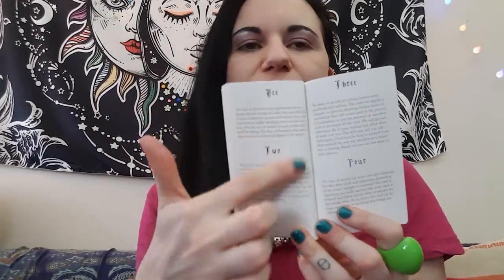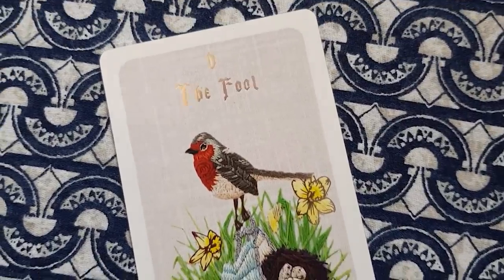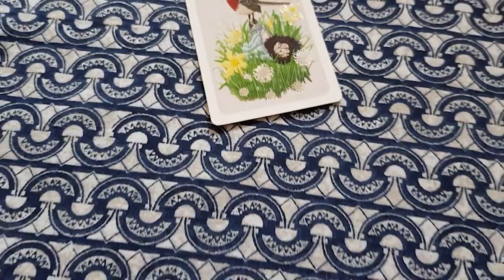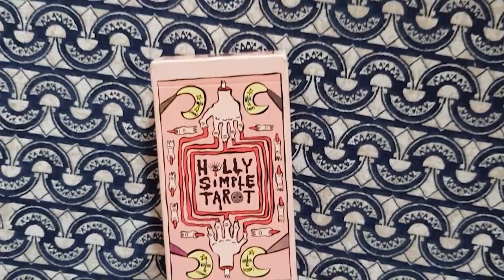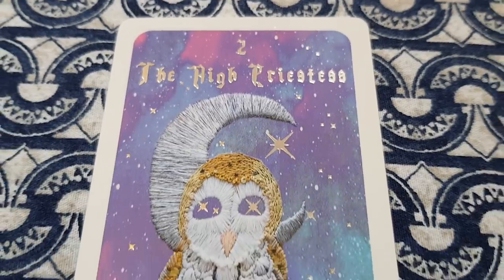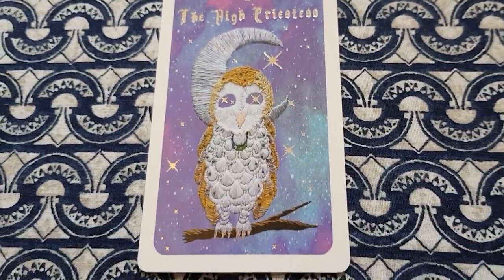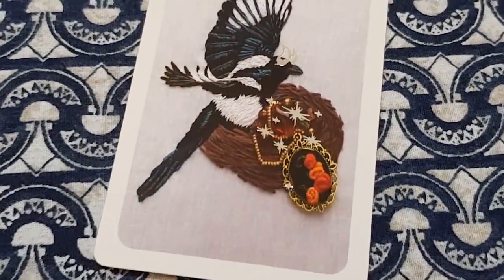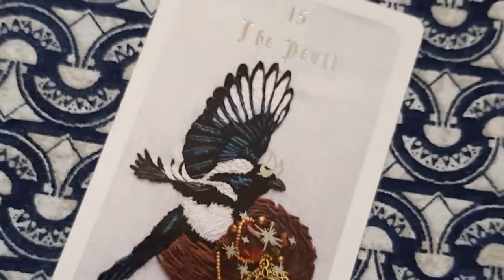The Embroidered Forest Tarot | Unboxing and First Impressions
I am delighted to serve you this visual FEAST, darlings. Come with me.. This is epic.

Time stamps for your convenience, pickles:

Intro 00:17
Box, cardstock, LWB and other thoughts: 3:23
Major Arcana: 13:00
Swords: 21:55
Wands 27:15
Cups: 31:02
Pentacles: 33:53
Conclusion: 35:11

(Please note: Image thumbnails may not always reflect how the finished products will look. Please click on the listings to see the more accurate images.)

Do you want to receive EXCLUSIVE VIDEOS from me, delivered to your inbox?

Hive Bookshop (supports indie high street shops)

Please ensure that you TAKE WHAT RESONATES AND LEAVE THE REST. None of the advice I offer is intended to be taken as gospel, and when I suggest certain exercises or mindset shifts, I am offering them to people GENERALLY rather than to you SPECIFICALLY. I don’t know your personal situation and my advice videos are therefore not made with you in mind. What might be great advice for one person to try might be terrible advice for you! You are ultimately responsible for your actions and decisions.

Send me snail mail at:
Kelly-Ann Maddox
83 Ducie Street
Manchester
M1 2JQ
UK

PLEASE NOTE: It has become too difficult to respond to all snail mailers with hand-written ‘thank you’ notes but I still want to say thanks for everything I receive and let you know that it got to me, so please do include your email address!